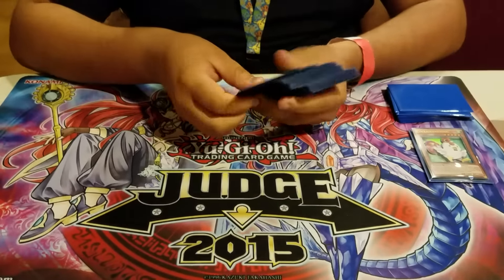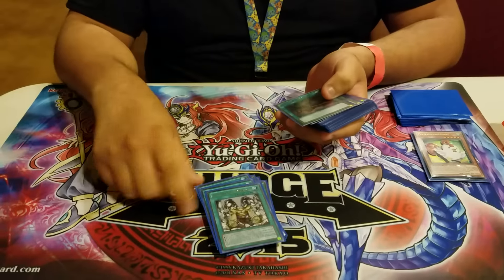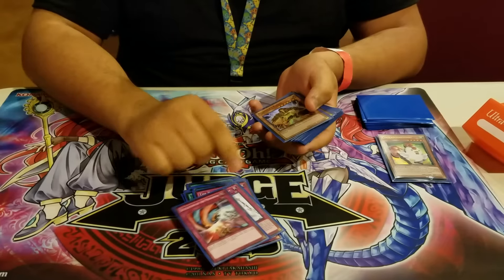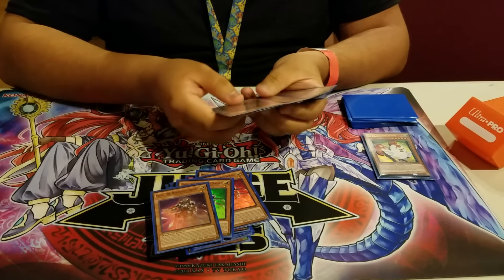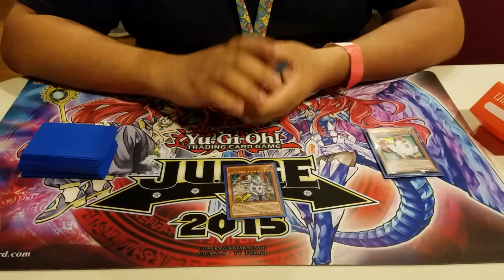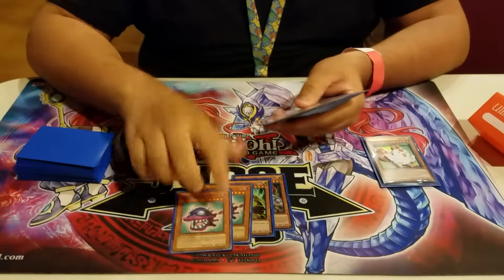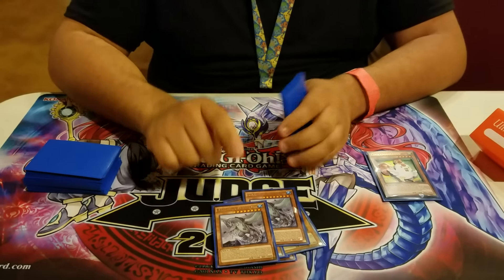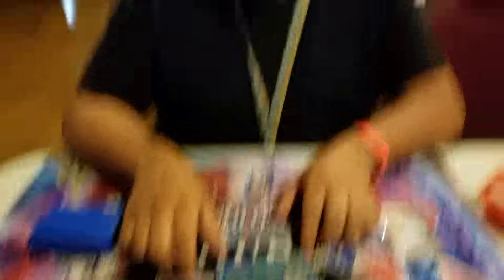Edgar Gonzalez's 7th Place Speedroid Monarch Buford Georgia Regional Deck Profile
Million Dollar Dream!

Be sure to check out Super Games for any cards you'll need for upcoming tournaments at competitive prices!